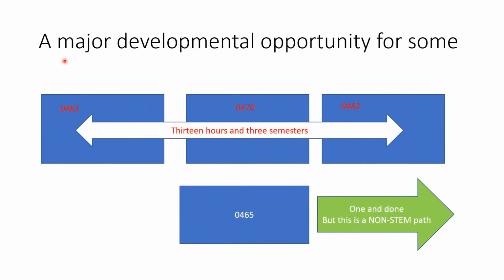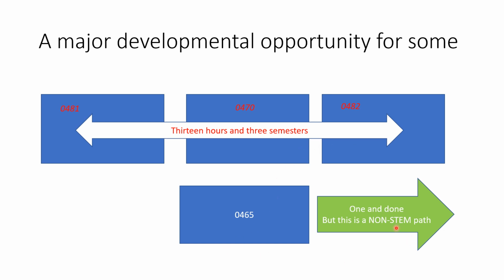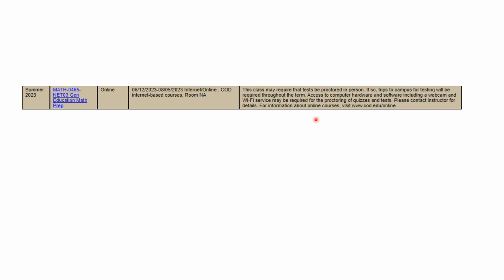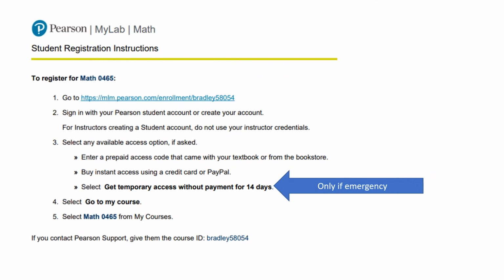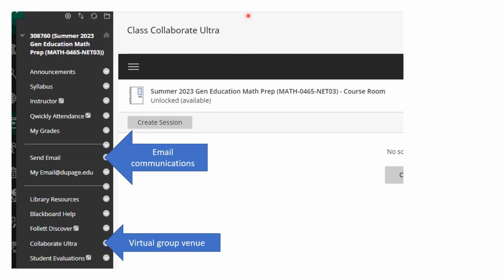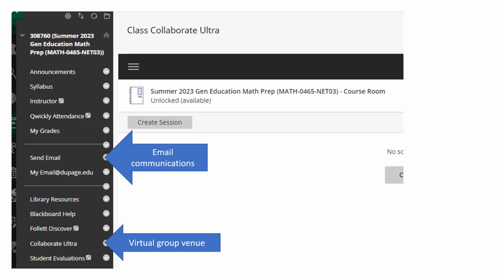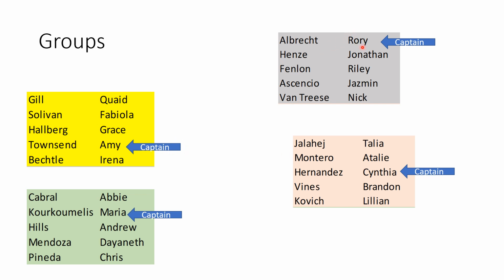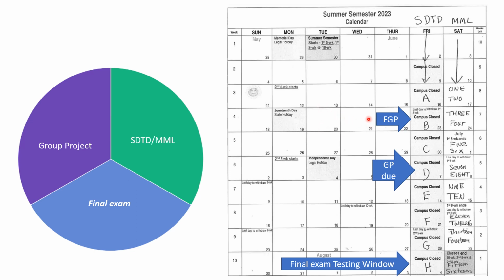Math 0465 Uncommon elements